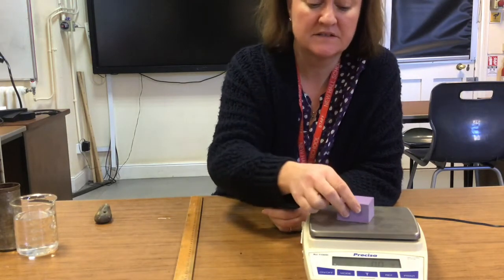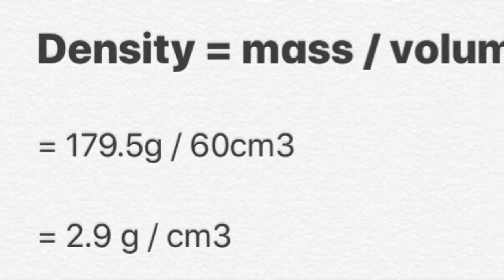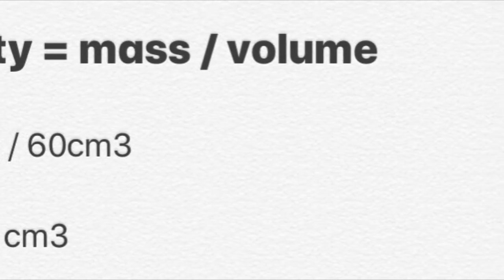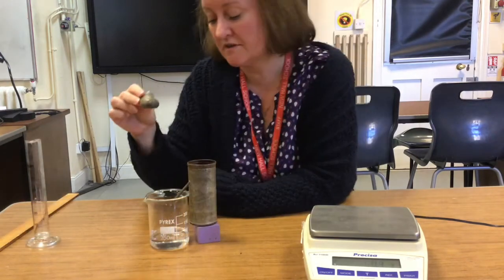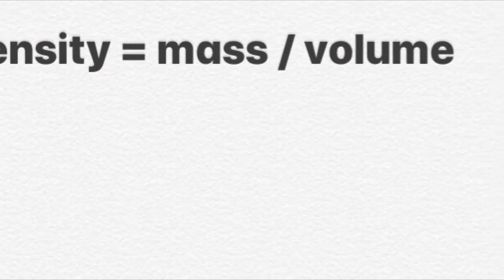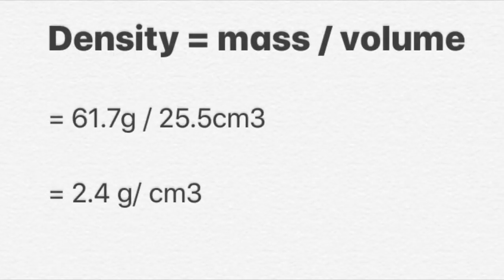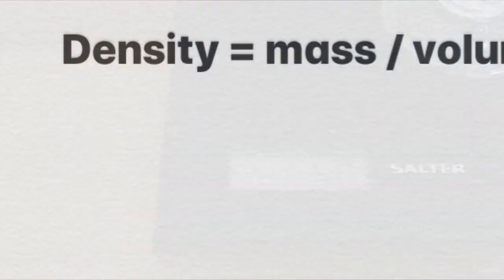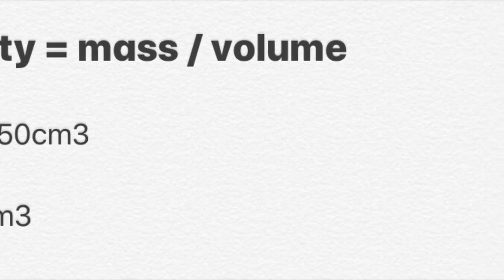Y8 Density Experiment